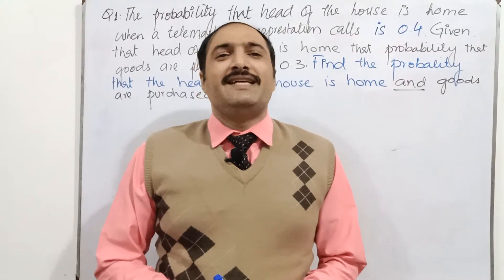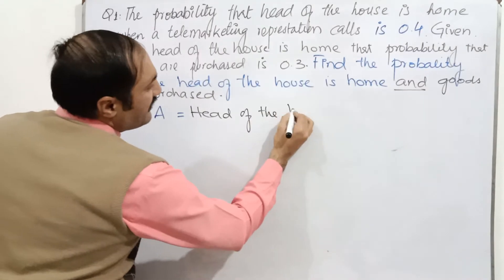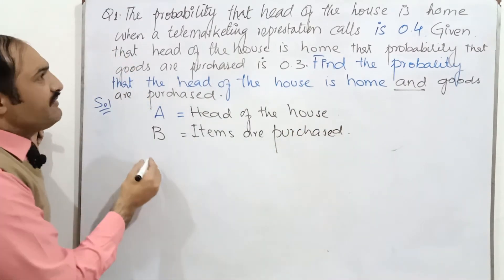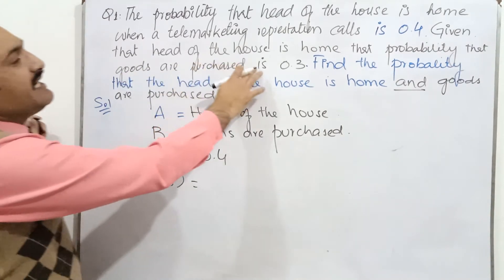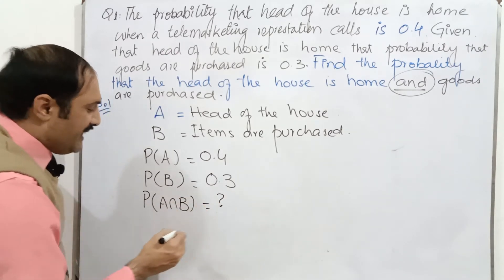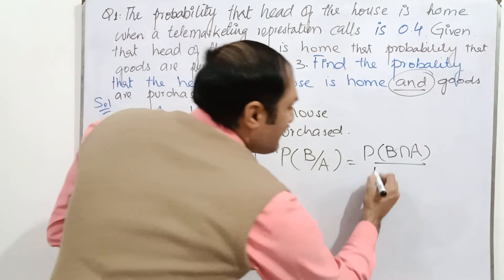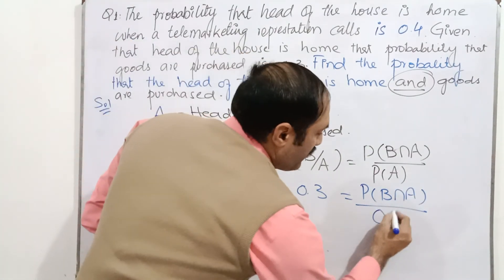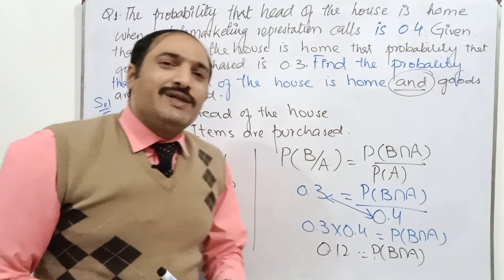Conditional Probability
Hi this is Arshad Hameed Lecturer of statistics,